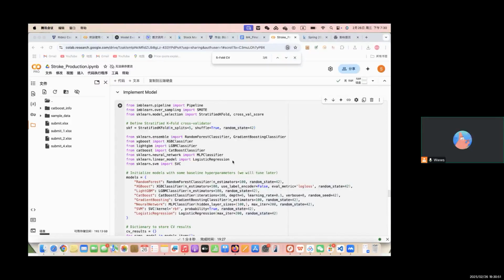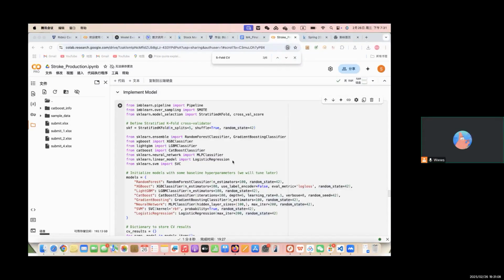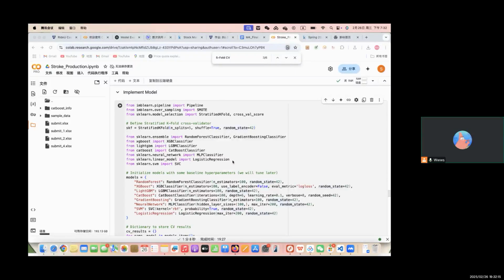ShuangjieWu_M4_final_hackthon